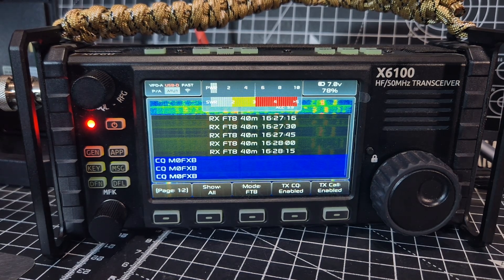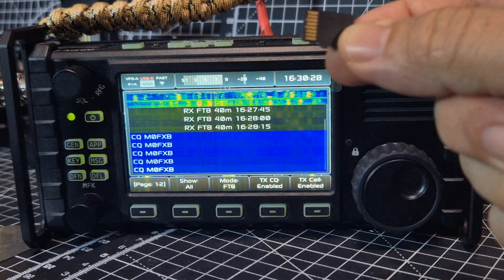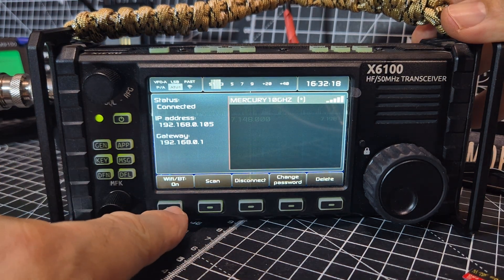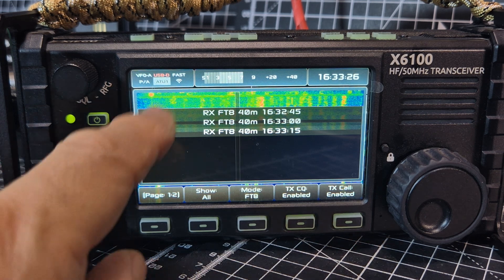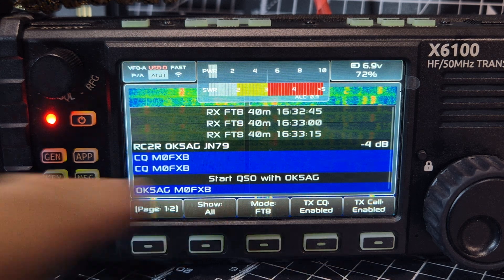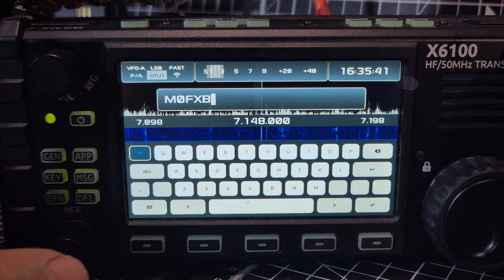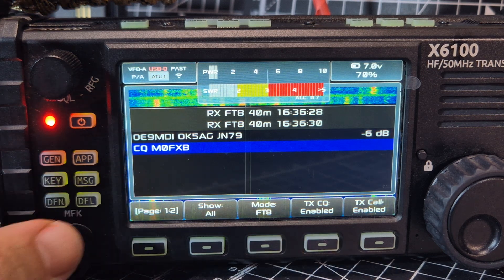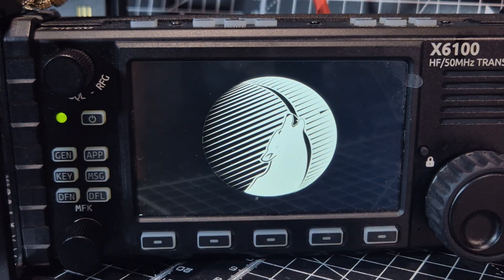R1CBU v028 - FT8 Live RX-TX Xiegu X6100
Speaker Purchase